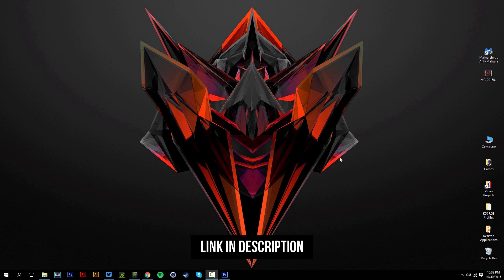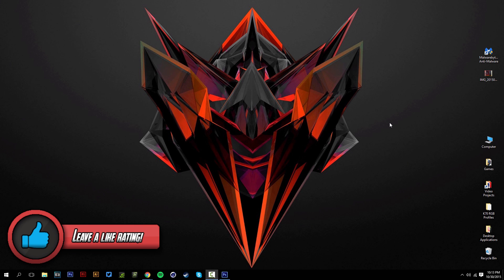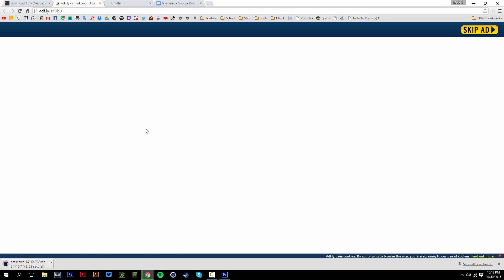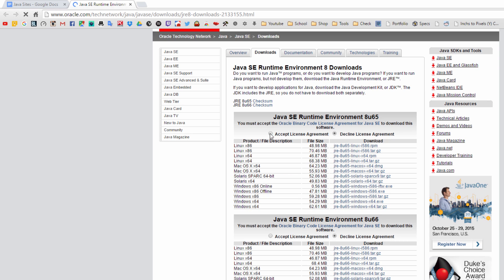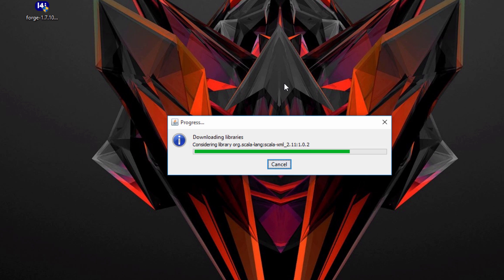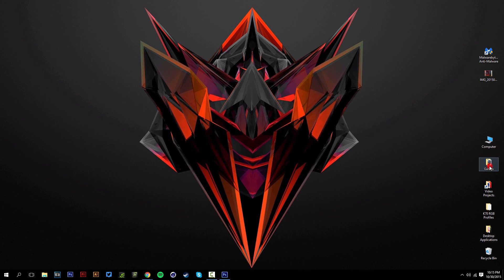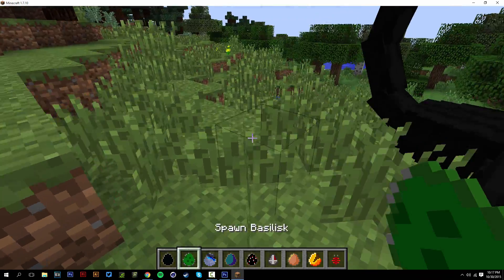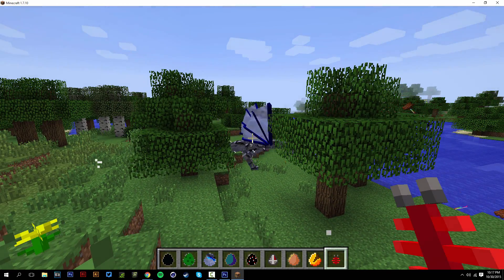How to Install OreSpawn Mod in Minecraft! (Plus Overview)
Learn how to install the OreSpawn mod in Minecraft!
Leave a like rating if it helped! Thanks.